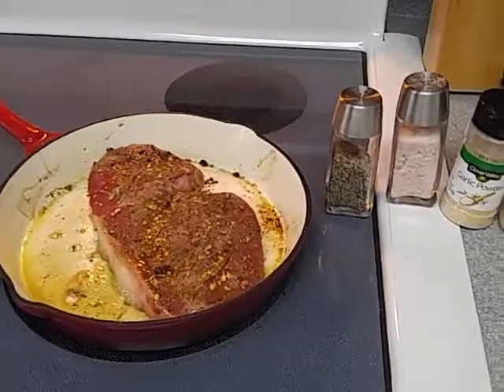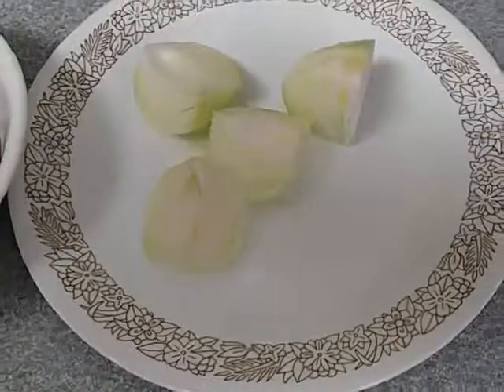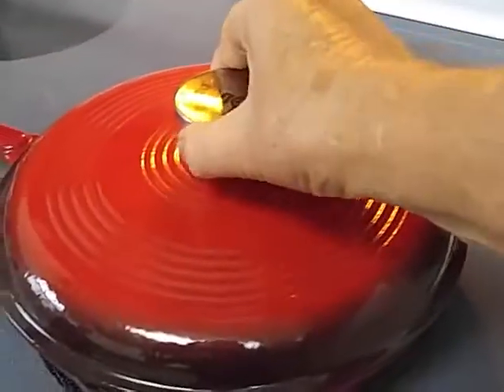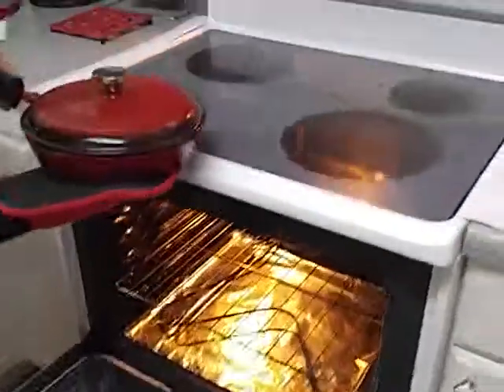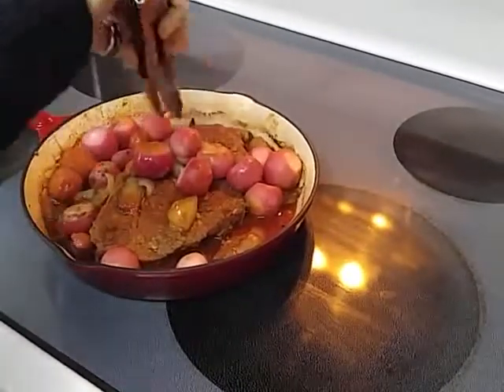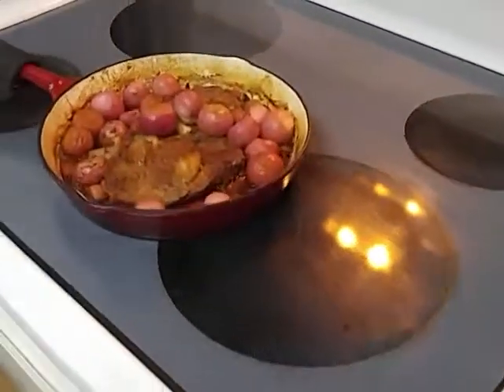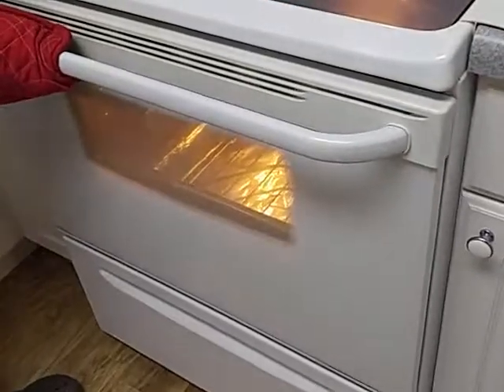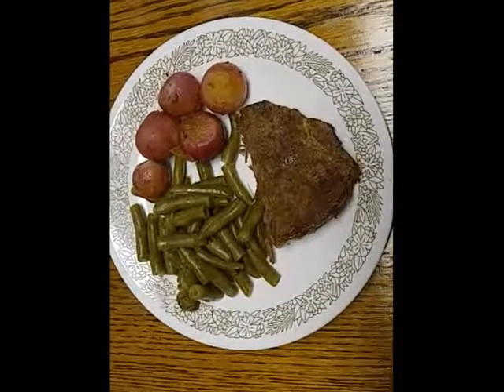Keto Roast Beef Dinner for Two